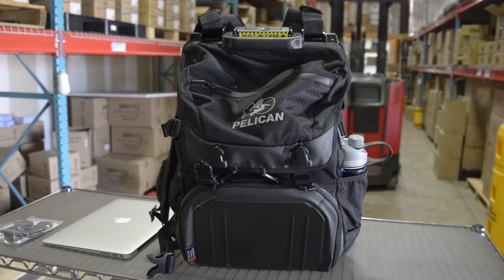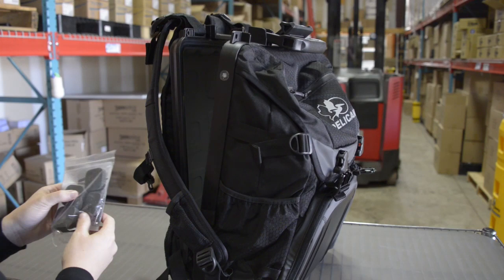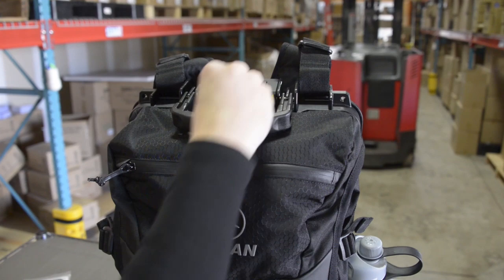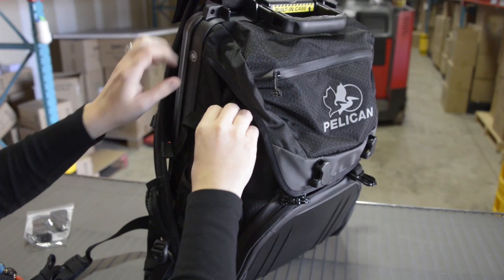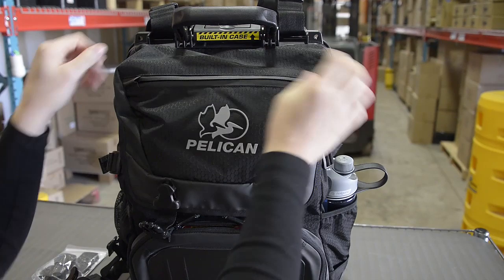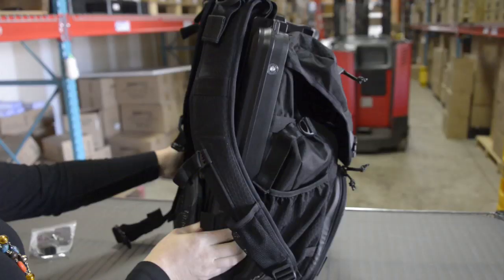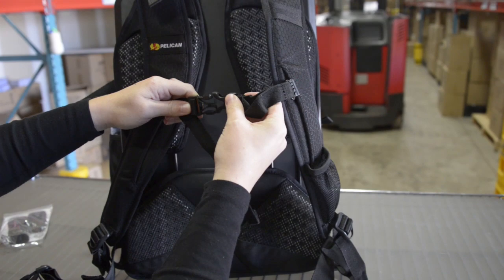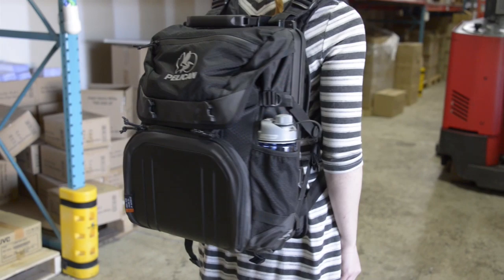Pelican S130 Sport Elite Laptop and Camera Backpack Product Spotlight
The Pelican S130 Elite Laptop and Camera Backpack stores your equipment in a built-in watertight, crushproof case. Protect your camera and extra lenses in the padded divider, located behind the rigid front plate.